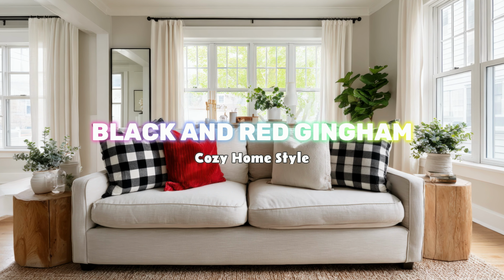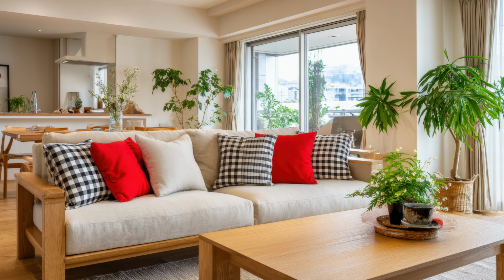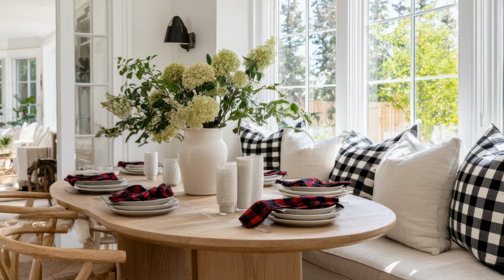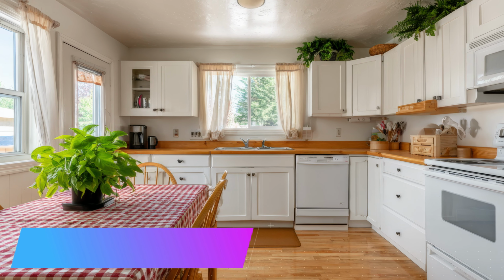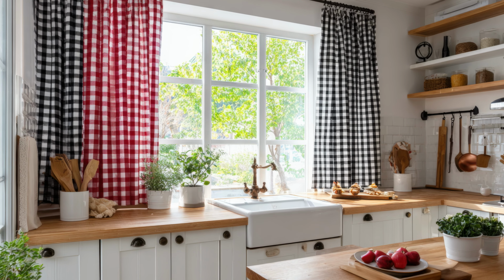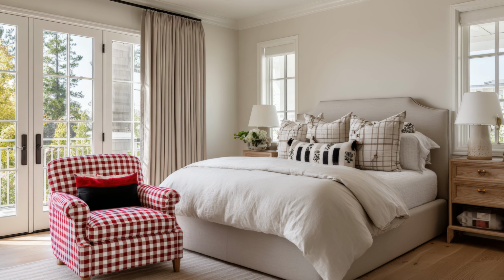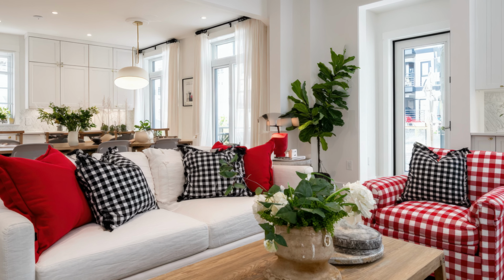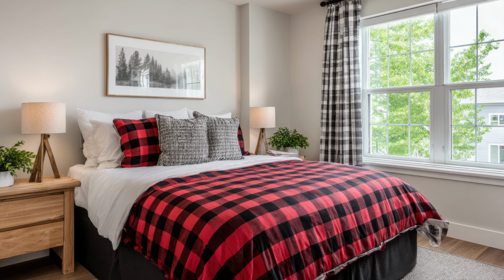Cozy & Classic: Black and Red Gingham Styling That Feels Like Home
Bring warmth and timeless charm into your home with black and red gingham styling that feels cozy, classic, and beautifully easy to recreate. 🏡✨ In this video, we explore budget-friendly decor ideas, simple DIY touches, and modern cozy minimal styling that can refresh your space without overwhelming it.

From the living room to the kitchen, black and red gingham adds a welcoming touch that feels both nostalgic and fresh. ❤️🖤 Whether you love soft layers, clean neutral backdrops, or cheerful pattern accents, these ideas will help you create a home that feels comfortable, inviting, and full of personality.

If you enjoy home decor inspiration, room makeovers, and easy styling ideas that look beautiful on any budget, this video is for you. 🌿🪑 Watch until the end for practical tips you can use right away, and get ready to transform your space into something warm, stylish, and uniquely yours.

00:00 Introduction
02:00 Color Balance
04:00 Statement Pieces
06:00 Texture Mix
08:00 Soft Accents
10:00 Kitchen Styling
12:00 Living Room Focus
14:00 Bedroom Layering
16:00 Seasonal Switches
18:00 DIY Upcycles
20:00 Shooting Tips
22:00 Conclusion